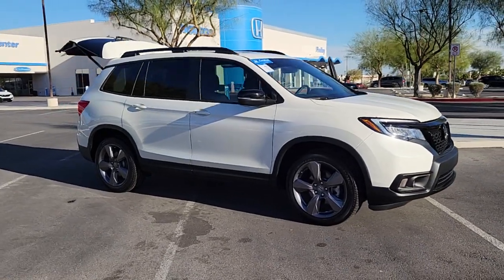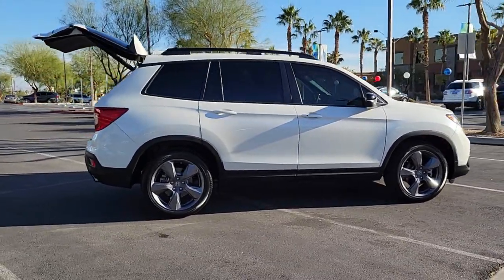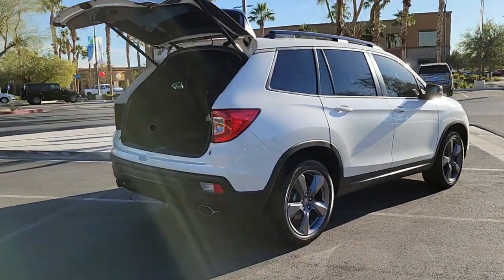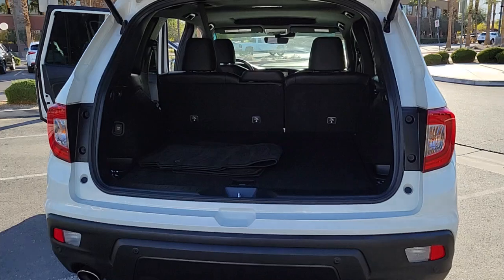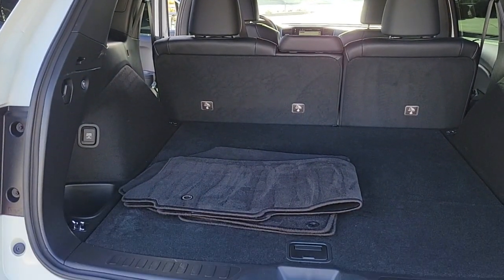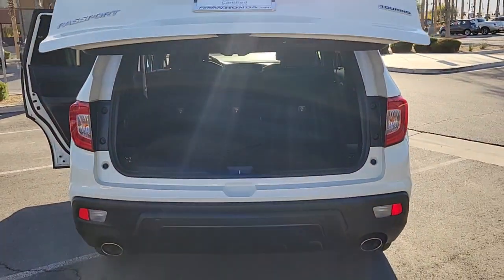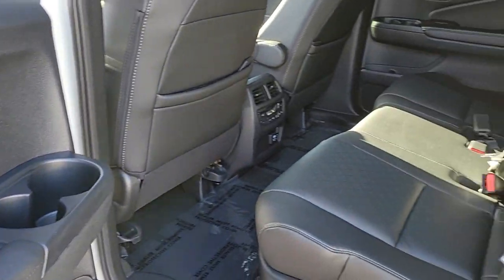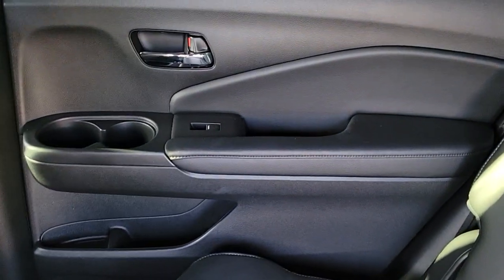2019 Honda Passport Las Vegas, NV Henderson, NV, North Las Vegas, NV, St George, UT, Mesquite, NV M0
White Diamond Pearl Used 2019 Honda Passport Available in Las Vegas, Nevada at Findlay Honda Northwest. Servicing the Henderson, NV, North Las Vegas, NV, St George, UT, Mesquite, NV area.

Welcome to Findlay Honda of Centennial Hills. We recognize that it's New to You! All of our vehicles are hand picked and inspected. This vehicle includes the following options:brbrNAVIGATION, BACK UP CAMERA, HEATED SEATS, USB, Smart Phone Integration, LEATHER SEATS, POWER DRIVERS SEAT, BLUETOOTH, HONDA SENSING, POWER PASSENGER SEAT, SUNROOF/MOONROOF, PUSH BUTTON START, AUTOMATIC HEADLIGHTS, ALL NEW CABIN AND A/C FILTERS, NEW WIPERS, FRESH OIL CHANGE.brbrCARFAX One-Owner. Clean CARFAX. Certified. White Diamond Pearl 2019 Honda Passport Touring FWD 3.5L V6 24V SOHC i-VTEC 9-Speed AutomaticbrbrbrRecent Arrival! Odometer is 14350 miles below market average!brbrHondaTrue Certified Details:brbr  * Vehicles purchased within New Vehicle Limited Warranty period: extends New Vehicle Limited Warranty to 4 years*/48,000 miles*. Roadside Assistance for the duration of the Certified Pre-Owned Limited Warranty. Up to two complimentary oil changes within the first year of ownership. SiriusXM 90-Day Trialbr  * Limited Warranty: 12 Month/12,000 Mile (whichever comes first) after new car warranty expires or from certified purchase datebr  * Warranty Deductible: $0br  * Vehicle Historybr  * Roadside Assistancebr  * Powertrain Limited Warranty: 84 Month/100,000 Mile (whichever comes first) from original in-service datebr  * Transferable Warrantybr  * 182 Point InspectionbrbrbrCall us today to schedule your VIP Test Drive!
Navigation system: Honda Satellite-Linked Navigation System,10 Speakers,AM/FM radio: SiriusXM,Radio data system,Radio: 540-Watt Premium Audio System w/10 Speakers,Air Conditioning,Automatic temperature control,Front dual zone A/C,Rear air conditioning,Rear window defroster,Memory seat,Power driver seat,Power steering,Power windows,Remote keyless entry,Steering wheel mounted audio controls,A/V remote: CabinControl,Four wheel independent suspension,Speed-sensing steering,Traction control,4-Wheel Disc Brakes,ABS brakes,Dual front impact airbags,Dual front side impact airbags,Emergency communication system: HondaLink Assist,Front anti-roll bar,Low tire pressure warning,Occupant sensing airbag,Overhead airbag,Rear anti-roll bar,Power moonroof,Power Liftgate,Brake assist,Electronic Stability Control,Forward collision: Collision Mitigation Braking System (CMBS) + FCW mitigation,Lane departure: Lane Keeping Assist System (LKAS) active,Exterior Parking Camera Rear,Auto High-beam Headlights,Delay-off headlights,Front fog lights,Fully automatic headlights,Panic alarm,Security system,Distance pacing cruise control: Adaptive Cruise Control (ACC),Speed control,Bumpers: body-color,Heated door mirrors,Power door mirrors,Roof rack: rails only,Spoiler,Turn signal indicator mirrors,Apple CarPlay/Android Auto,Auto-dimming Rear-View mirror,Compass,Driver door bin,Driver vanity mirror,Front reading lights,Garage door transmitter: HomeLink,Illuminated entry,Outside temperature display,Overhead console,Passenger seat mounted armrest,Passenger vanity mirror,Rear reading lights,Rear seat center armrest,Sun blinds,Tachometer,Telescoping steering wheel,Tilt steering wheel,Trip computer,Driver's Seat Mounted Armrest,Front Bucket Seats,Front Center Armrest,Heated Front Bucket Seats,Heated front seats,Heated rear seats,Leather-Trimmed Seats,Power passenger seat,Split folding rear seat,Passenger door bin,Alloy wheels,Wheels: 20 Solid-Spoke Pewter Gray Alloy,Rear window wiper,Variably intermittent wipers,4.334 Axle Ratio,NAVIGATION,BACK UP CAMERA,HEATED SEATS,USB,Smart Phone Integration,LEATHER SEATS,POWER DRIVERS SEAT,BLUETOOTH,HONDA SENSING,POWER PASSENGER SEAT,SUNROOF/MOONROOF,PUSH BUTTON START,AUTOMATIC HEADLIGHTS,ALL NEW CABIN AND A/C FILTERS,NEW WIPERS,FRESH OIL CHANGE